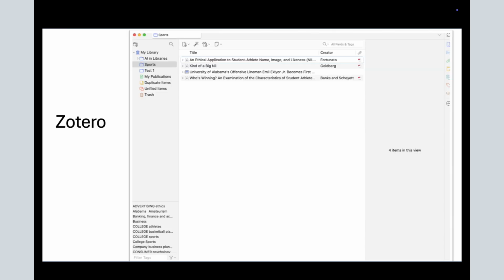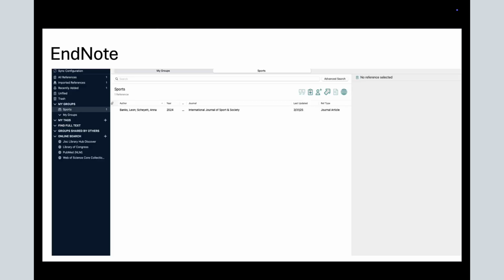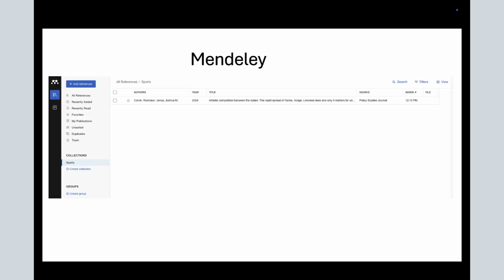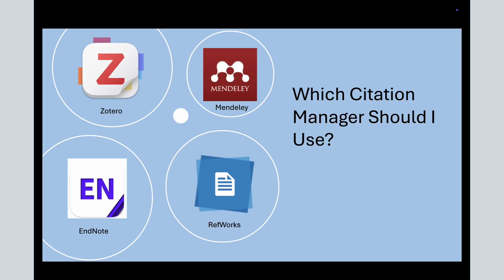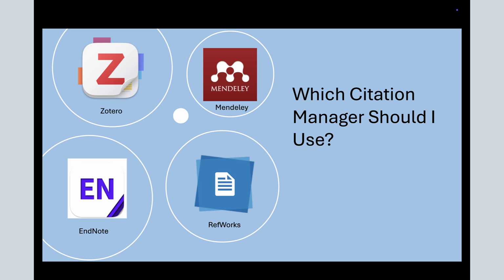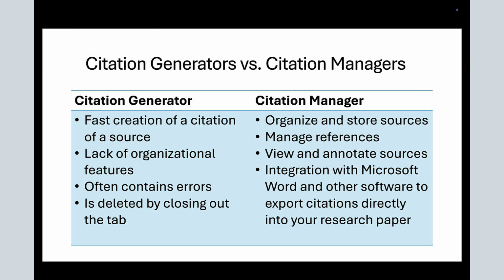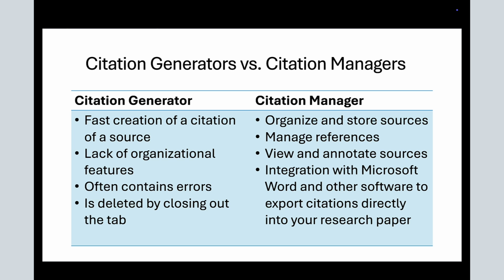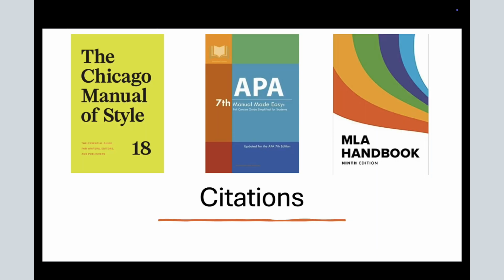How to Use Citation Managers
Part of our Roll Tide Research series, “Citing Sources,” this video introduces four citation management tools: Zotero, RefWorks, EndNote, and Mendeley, and explains how they can help you organize sources, create bibliographies, and stay consistent with your citations. It also highlights the differences between citation managers and citation generators and offers tips for choosing the right tool for your research needs.